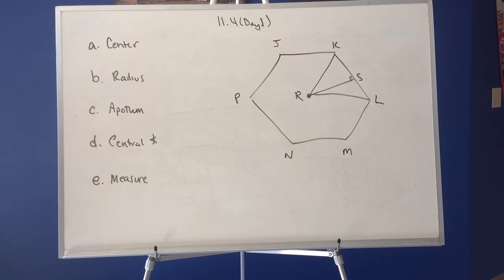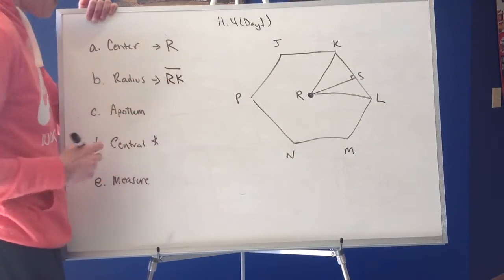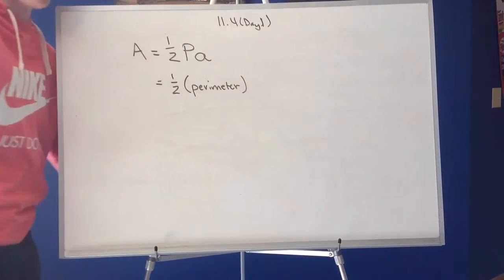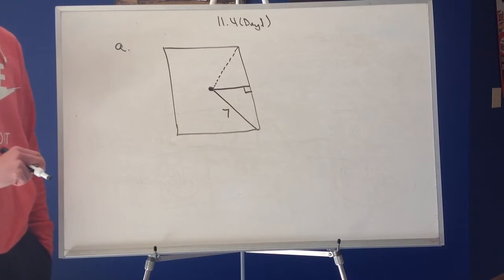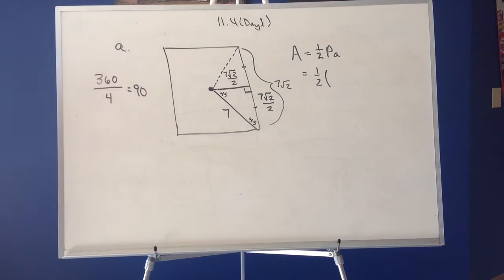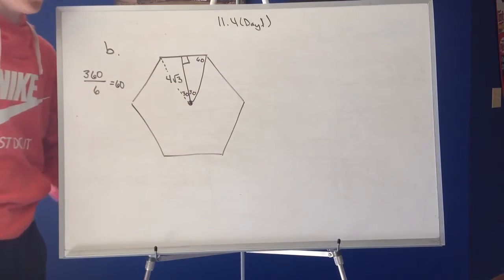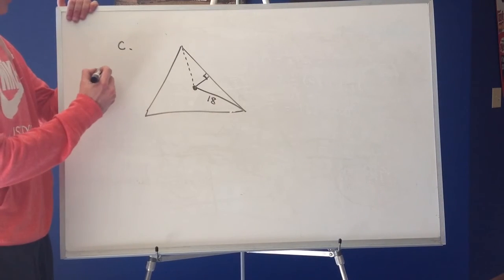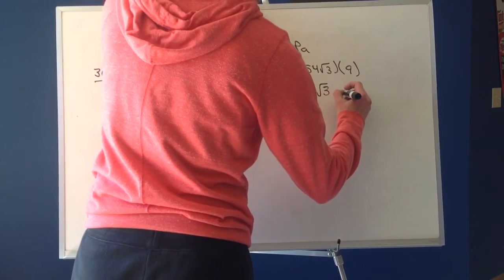11.4 (Day 1)